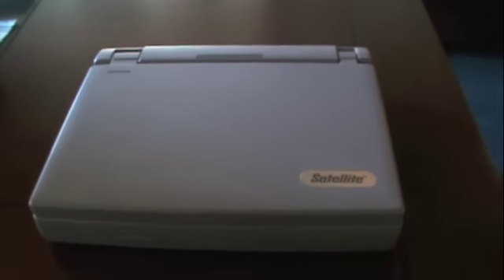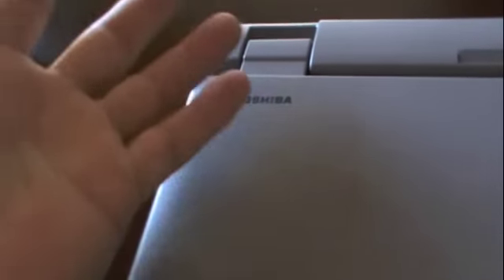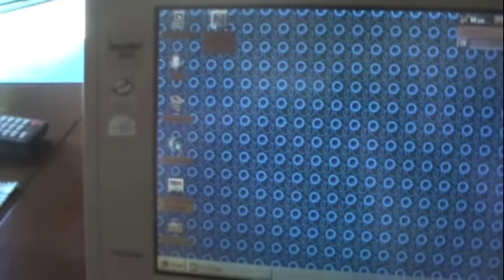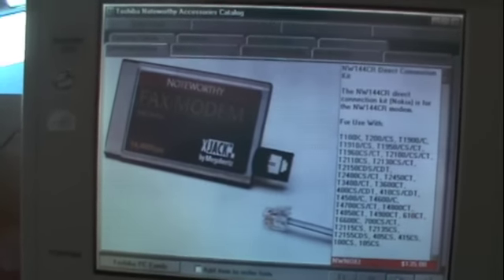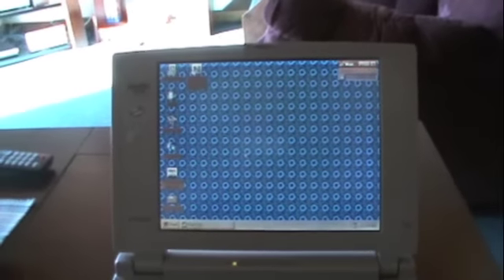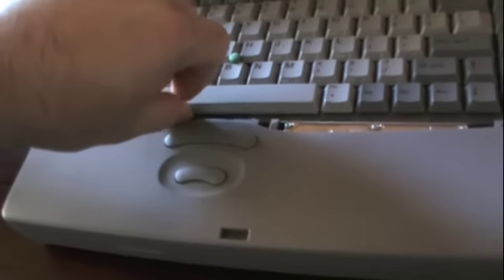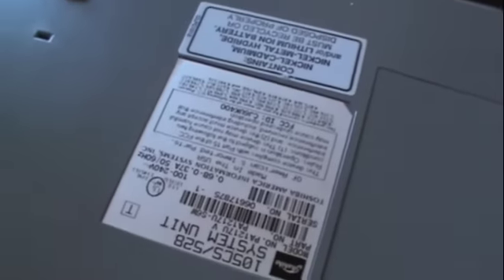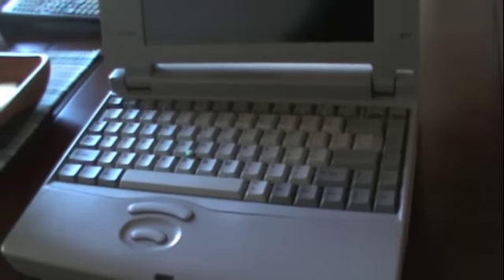Toshiba Satellite 105CS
Here is another near-perfect vintage laptop. See video for more info!